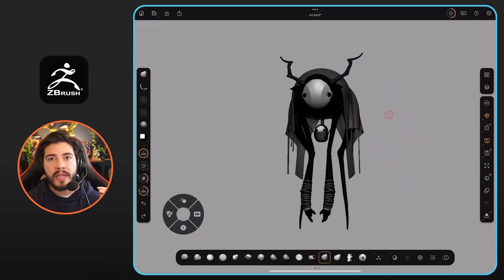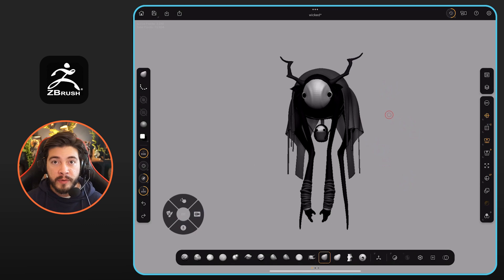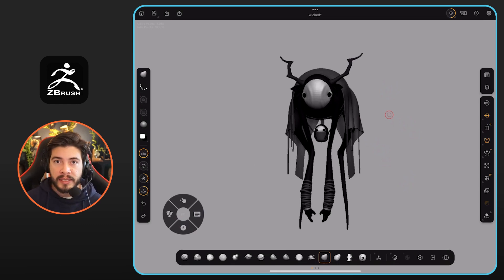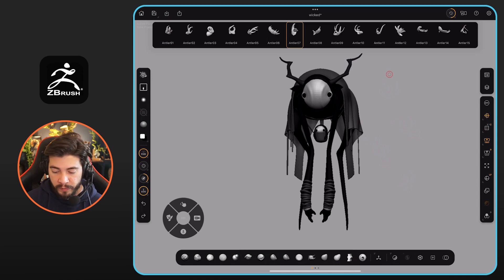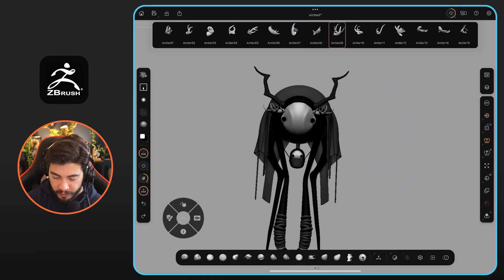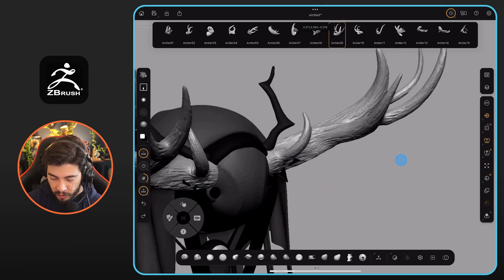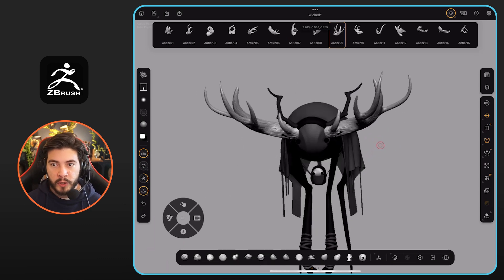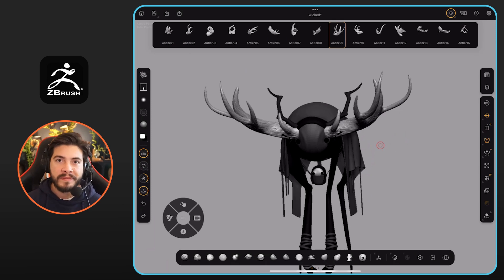ZBrush for ipad quick tips #13 - Custom IMM brushes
Importing brushes from the ZBrush pc to the ZBrush for iPad app is possible AND you can also bring your custom IMM brushes which is awesome. Here is an example of a custom IMM brush from my 'Horns and Antlers pack' for reference.